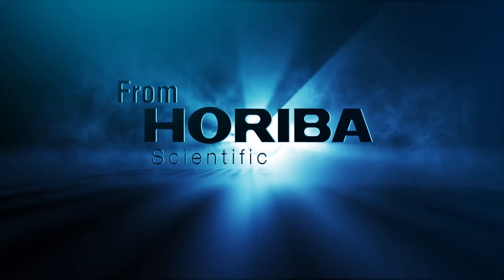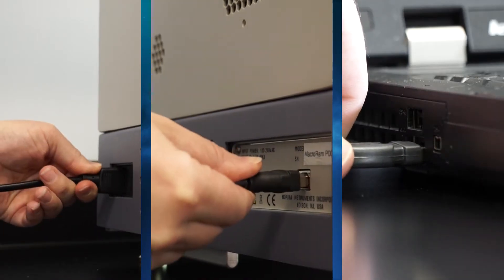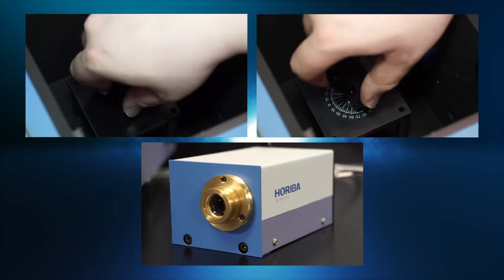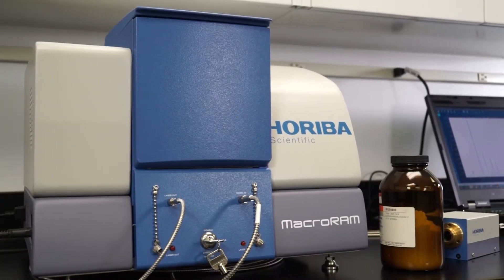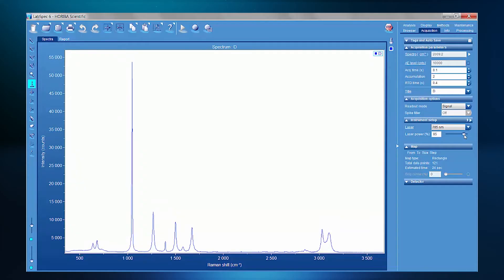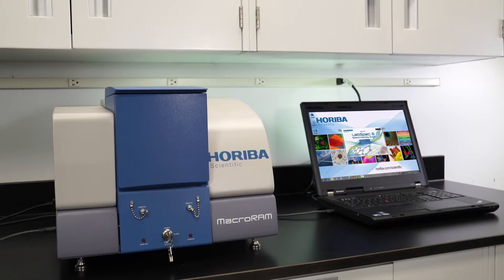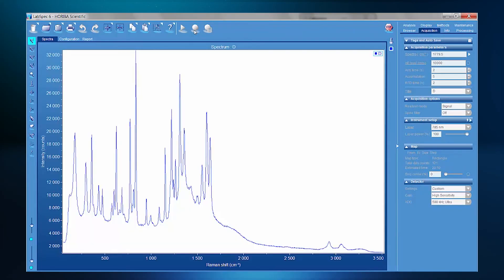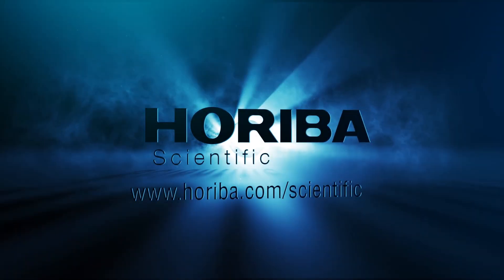MacroRAM benchtop Raman Spectrometer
The new MacroRAM™ Raman spectrometer brings simplicity to Raman measurements without compromising the ability to handle even the most complex samples. Its compact and robust design, including Class 1* laser safety means it's safe for use in most environments, from undergraduate teaching labs to industrial QC applications.